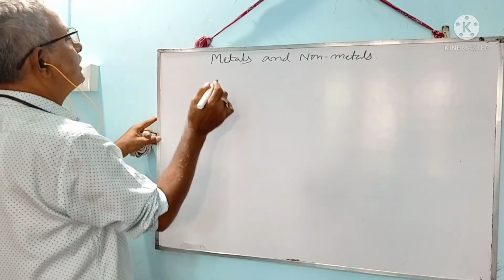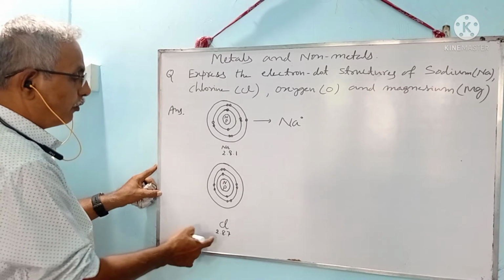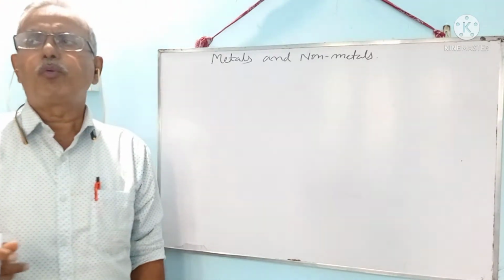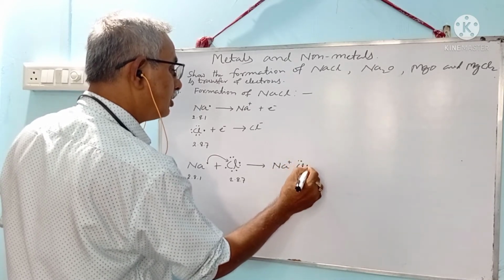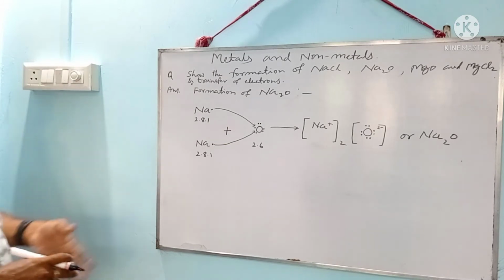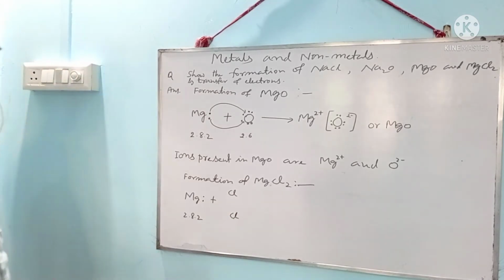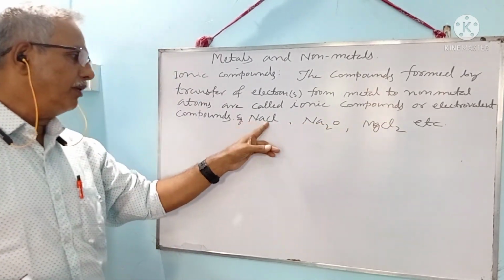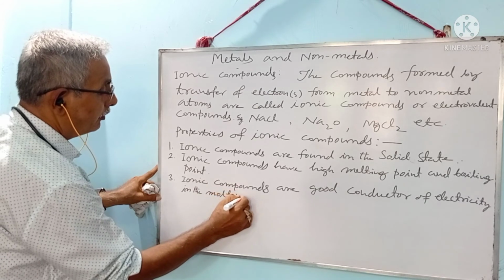Class 10 Science Metals and Non-metals V-4